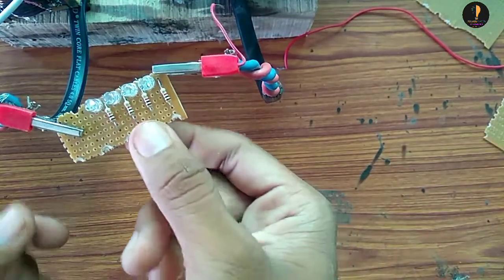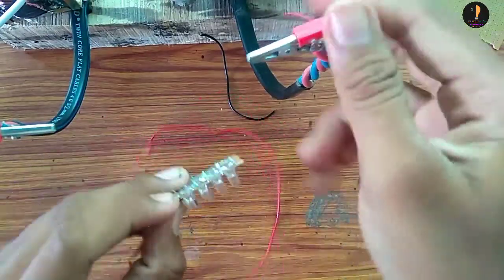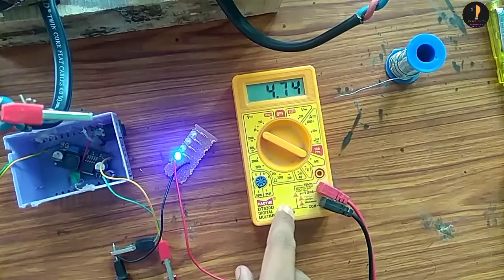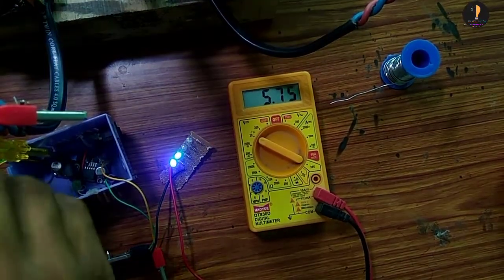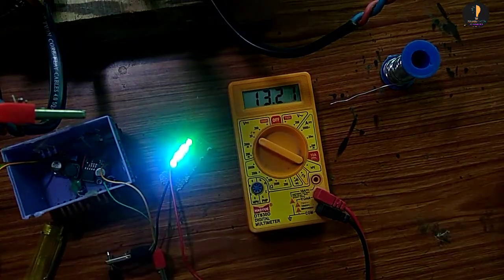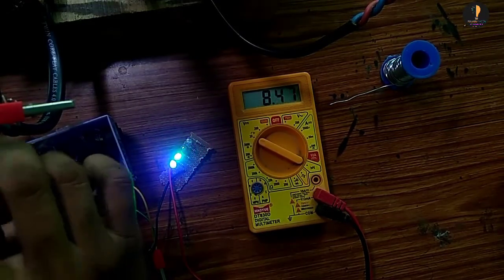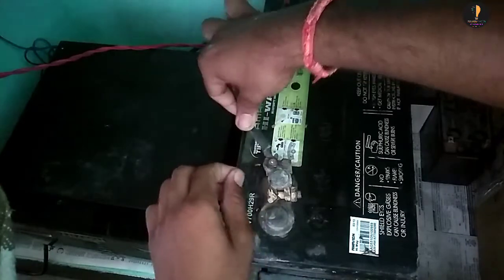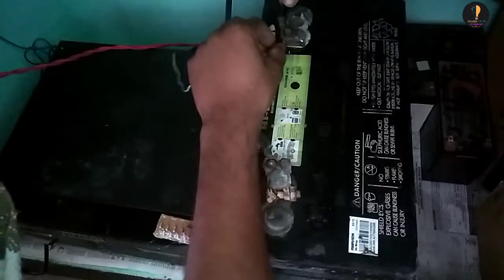How to make a battery indicator circuit.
How to make a battery 🔋indicator .

Welcome our channel.
Telugu Tech With Narasimha.

This is my whatsApp number